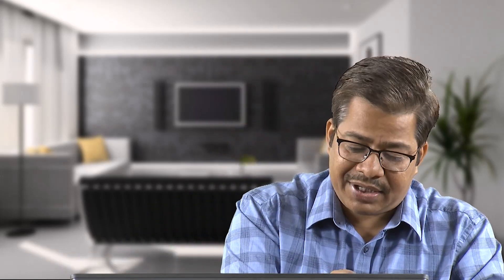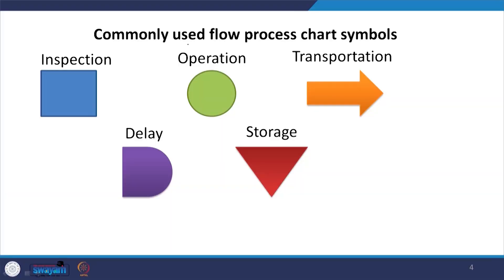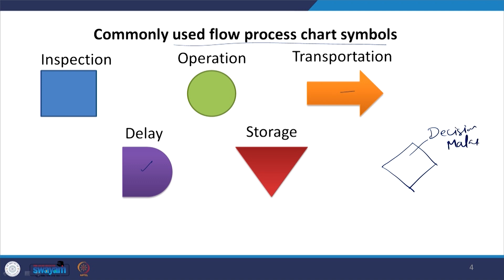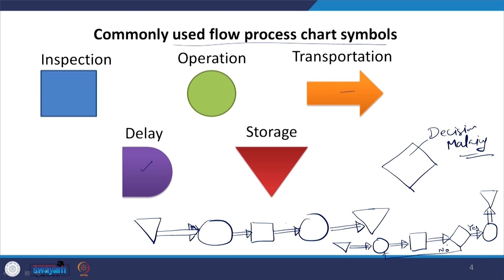Lec 59-Work Method Analysis, Work Measurement and Learning Curve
This lecture explains work method analysis and different type of charts used for analysing job. This lecture also explains the work study techniques and work measurement using an example.